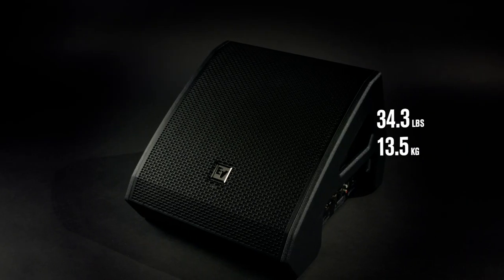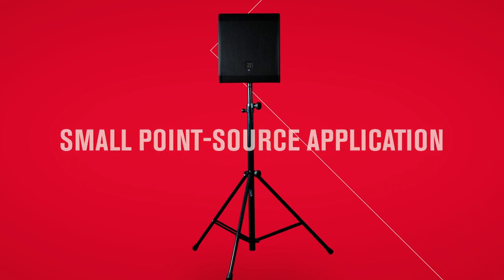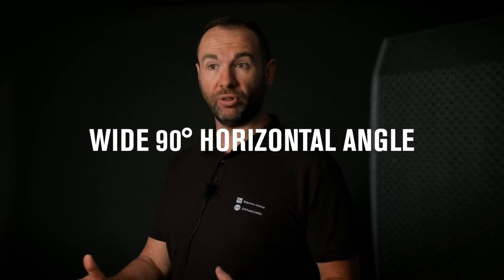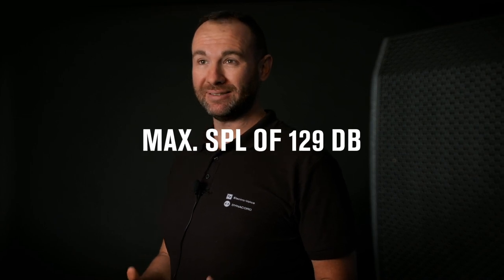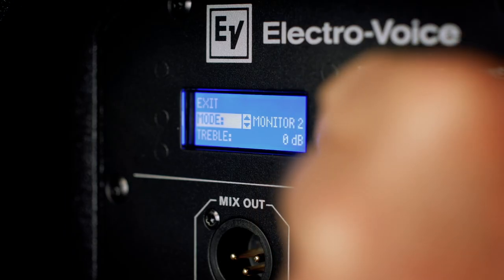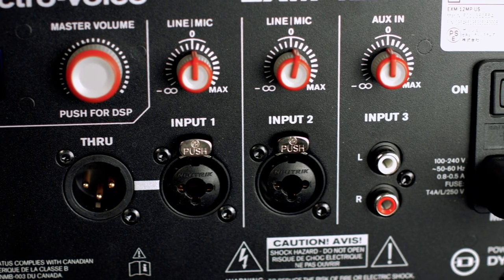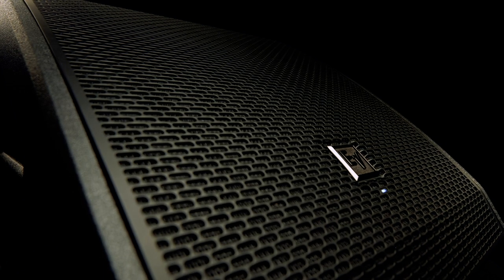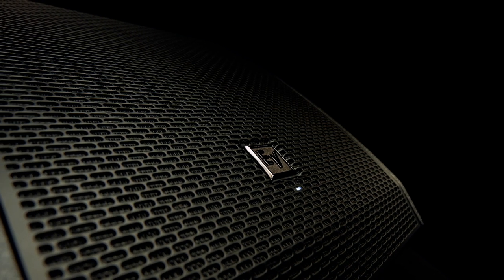Introducing the PXM-12MP powered coaxial monitor from Electro-Voice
The PXM-12MP self-powered stage monitor is dedicated for day-to-day live performances. It offers clear monitoring with high SPLs to always prevail on stage, and prevents exhaustion of a performer’s voice, while combining compact dimensions with light weight. At the same time, the versatile PXM-12MP can also be used as a delay, fill or PA for short-throw applications on a speaker stand or pole in combination with a subwoofer.

Thanks to the acoustically optimized 55° vertical floor monitor angle, the artist gets clear intelligibility of the monitor mix, no matter how near or far away they are from the monitor. The wide 90° horizontal angle empowers the artist to move across the stage, rather than being constrained to just a small part of it. EV’s high-performance transducers deliver superior sound with consistent coverage, which ensures a clear mix that can be always heard without constraining performers to a tiny part of the stage. The PXM-12MP features a high-efficiency two-channel Class-D 700W amplifier powered by Dynacord and the integrated QuickSmartDSP for best-in-class processing, all via LCD. In addition, the PXM-12MP will also be your best buddy on the road, coming in a robust enclosure and weighing only 13.5 kg.